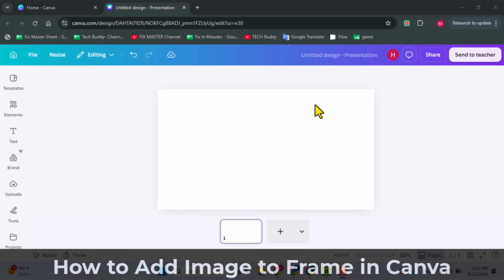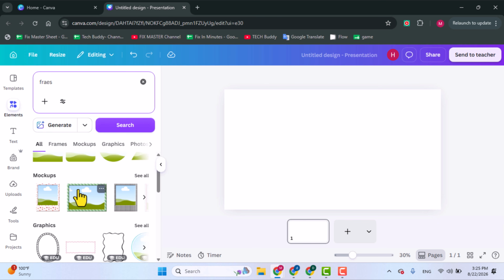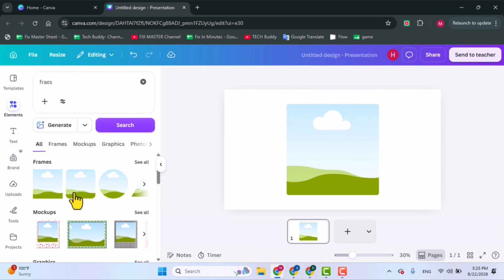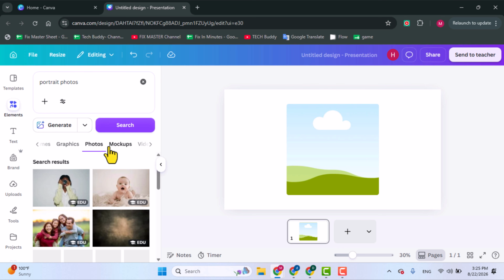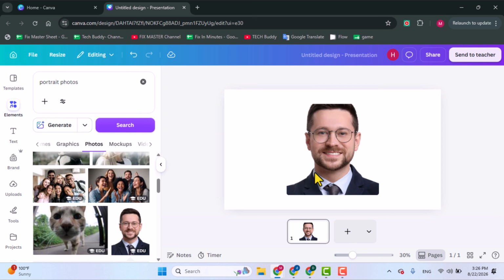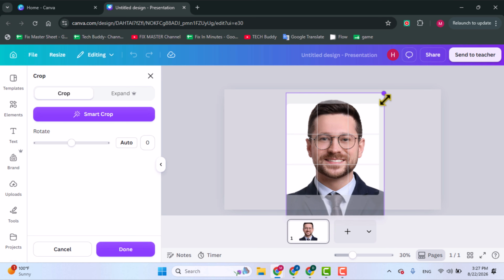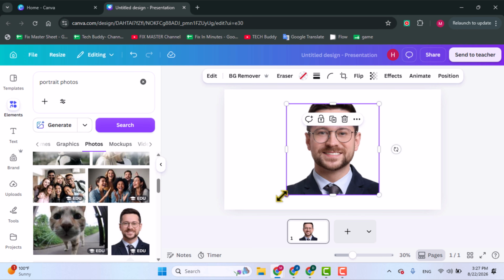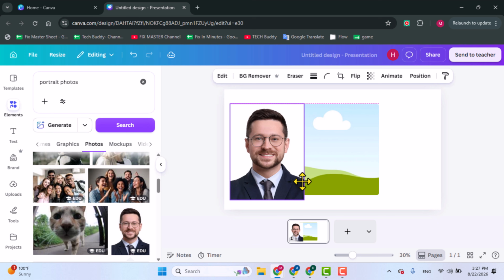How to Add Image to Frame in Canva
In this video, I’ll show you how to add an image to a frame in Canva. You’ll learn how to easily place your photo inside a Canva frame using the simple drag-and-drop method and adjust the image to fit the frame perfectly.